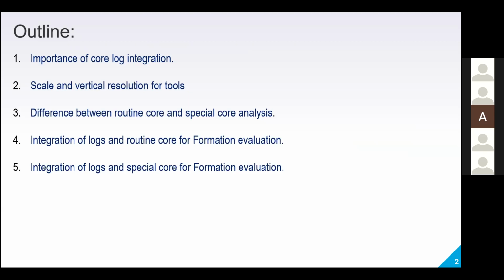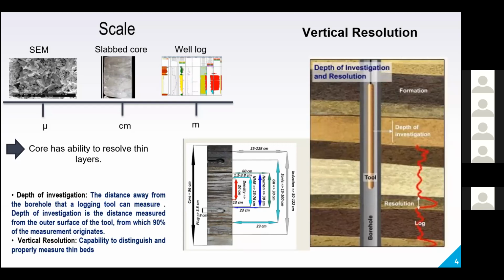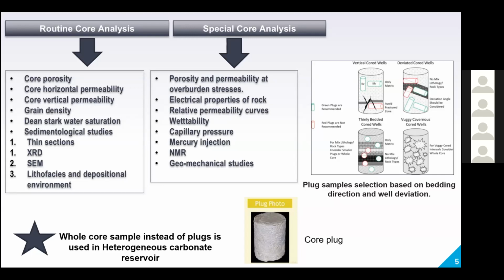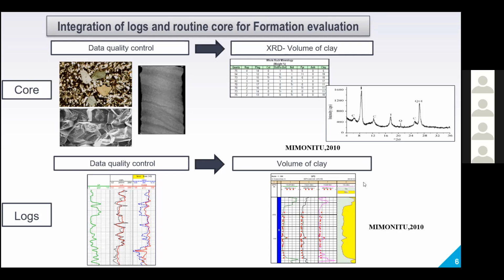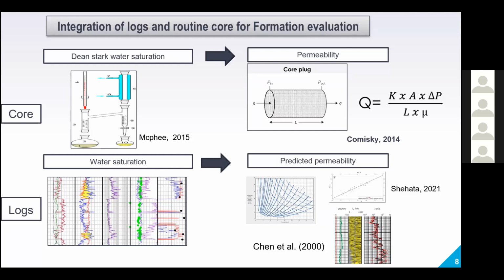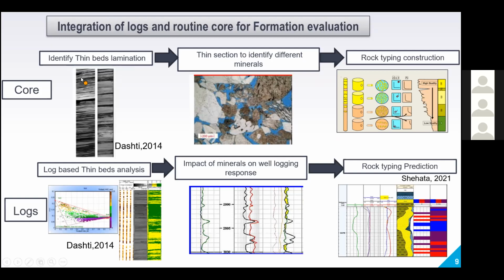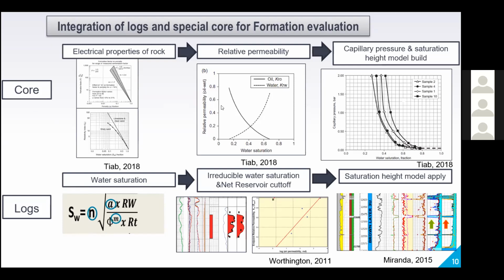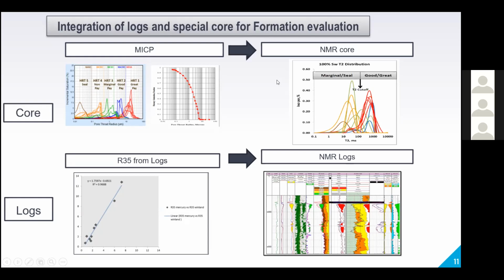Core Log Interpretation for Formation Evaluation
With a focus on practical application, this webinar guides you through the process of interpreting core logs, ensuring you gain the skills to identify key geological features and make informed decisions in exploration and production.

⏰ Timecodes ⏰

00:00  Introduction
00:49  Why core log interpretation
06:02  Scale and vertical log integration
08:23  Routine Core Analysis vs Special Core Analysis
14:33  Integration of logs and routine core for formation evaluation
30:57  Integration of logs and special core for formation evaluation